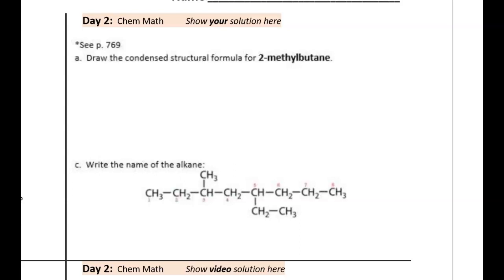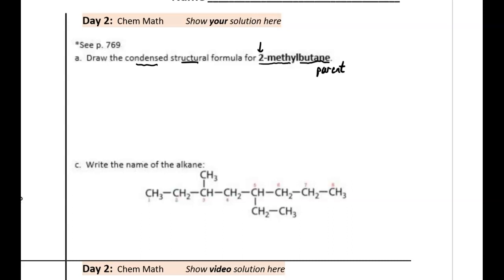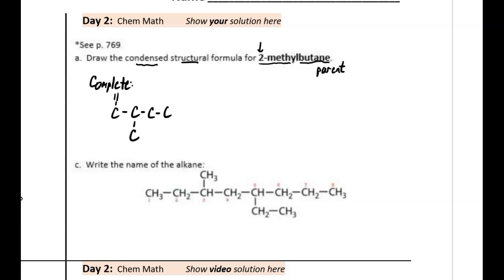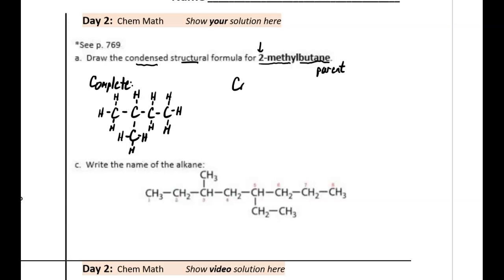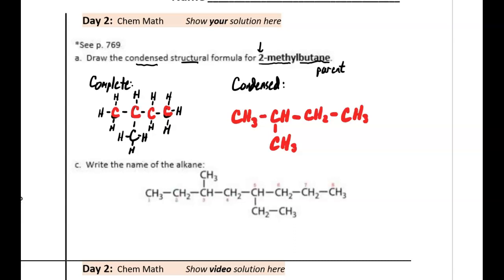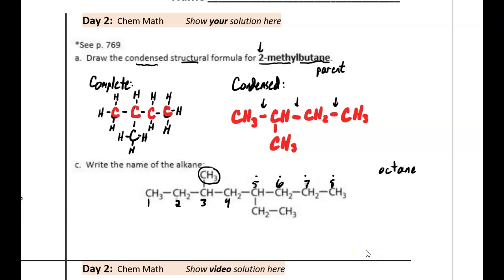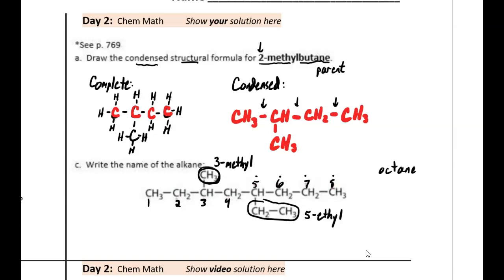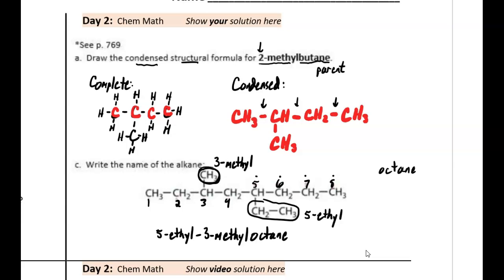Rd 33.6 BW